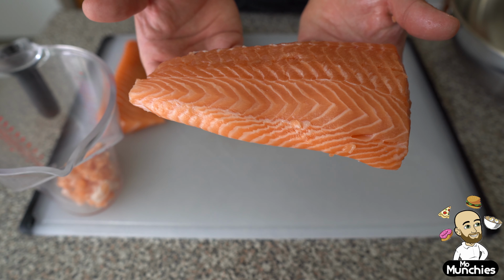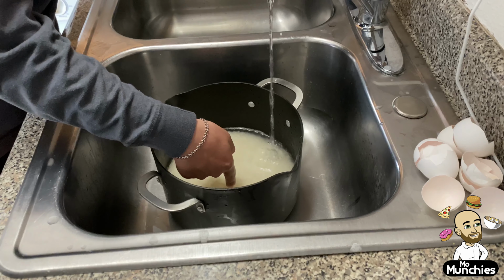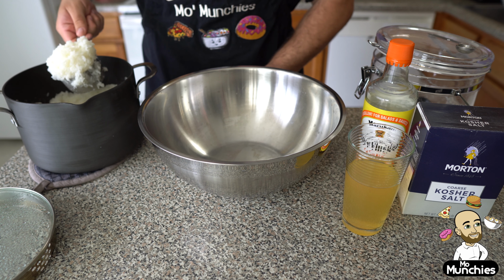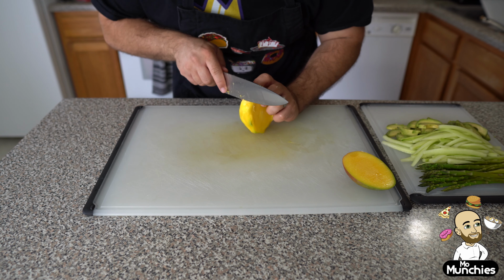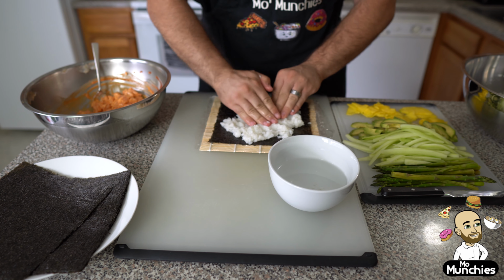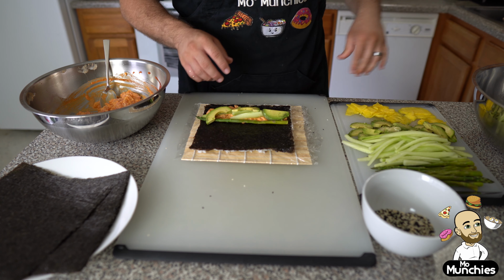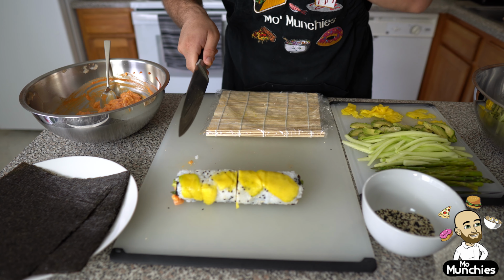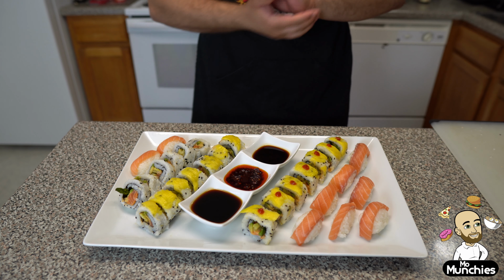Is Quang Tran's sushi recipe worth making? | Cooking with Mo Munchies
I asked the Munchies Nation if y'all wanted me to recreate Quang Tran's Sushi Recipe and y'all wanted to see it made! Lets see if Quang Tran's Sushi Recipe is worth it for all of y'all at home.

Sushi recipe

Spicy salmon
- 2 cups chopped salmon
- 2 tbsp mayo
- 2 tbsp sriracha
- 1tbsp sesame oil
Sushi rice
- 4 cups rice cooked
- 1/2 tsp sugar
- 1/2 tbsp rice vinegar
- 1tbsp mirin
Mirin substitute:
- 1 cup of white grape juice
- 1 tbsp lemon juice
Eel sauce recipe & link:
- 1/3 cup soy sauce
- 1/3 cup of mirin
- 3 tbsp sugar

Vegetables used:
- English cucumber
- Mango
- Avocado
- Asparagus
Garnish
- Toasted Black and white sesame seeds